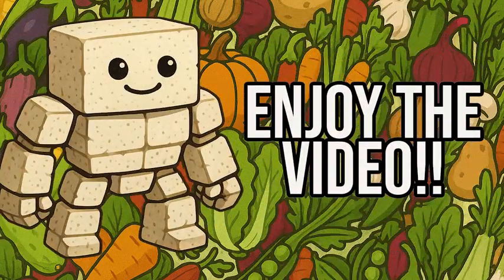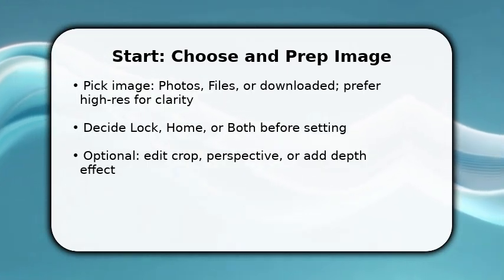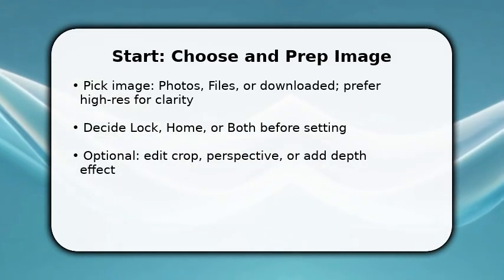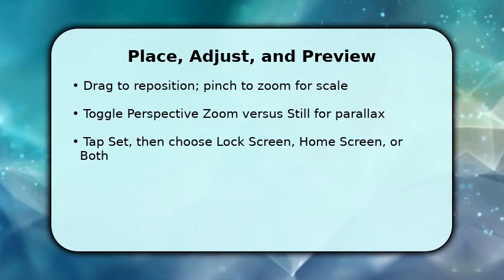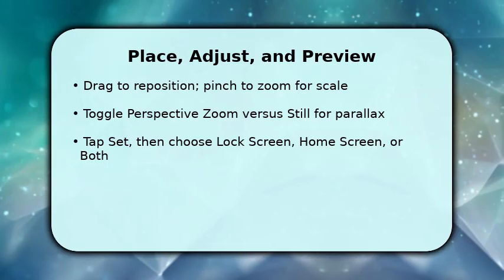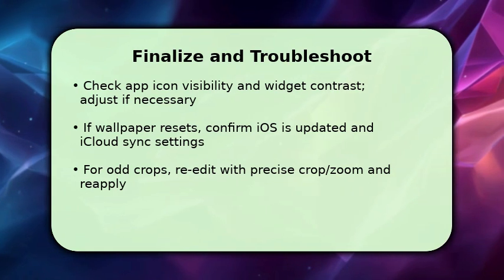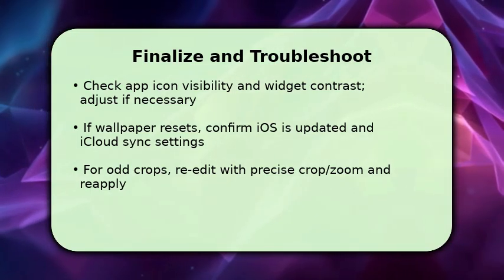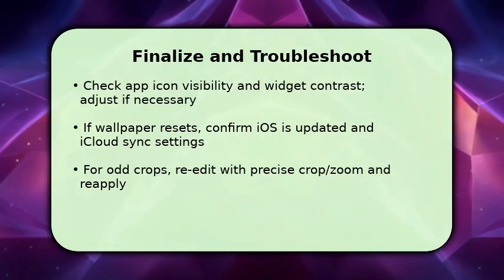How to Use Wallpaper in Iphone - Easy Guide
Discover the simple steps to apply and manage wallpapers on your iPhone. This guide covers everything from selecting a beautiful image or pattern, setting it as your lock screen background, through to customizing settings for better display.